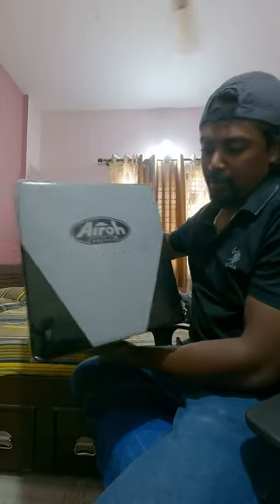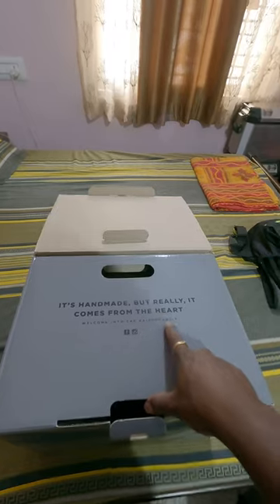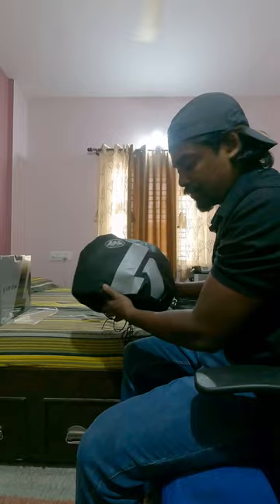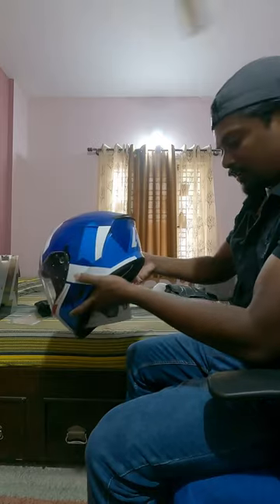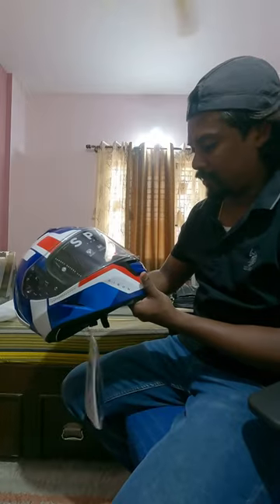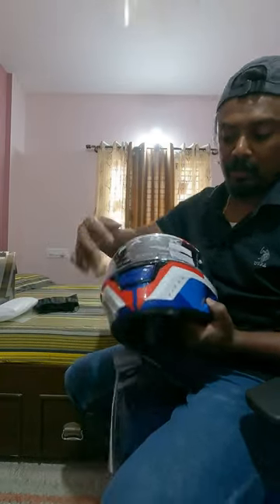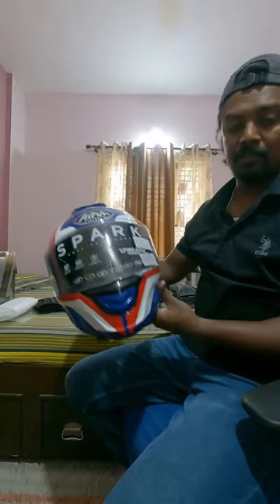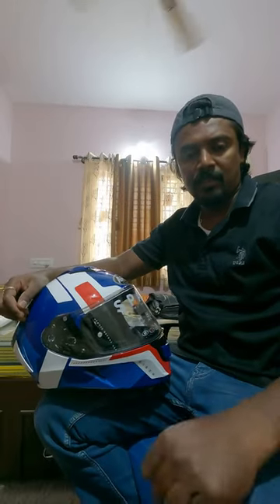PURCHASED A FULL FACE HELMET | AIROH SPARK HELMET UNBOXING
Unboxing my new AIROH Helmet purchased from Orion Motors riding store, Bangalore.

Model : AIROH SPARK Shogun Blue/Red Gloss